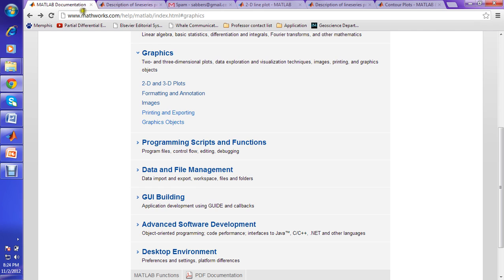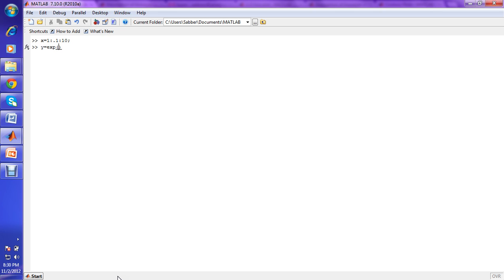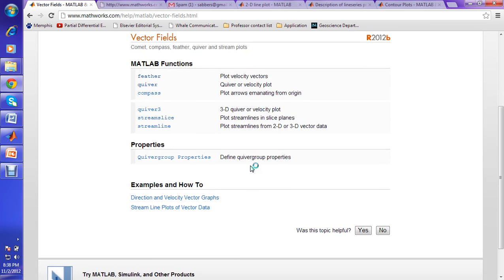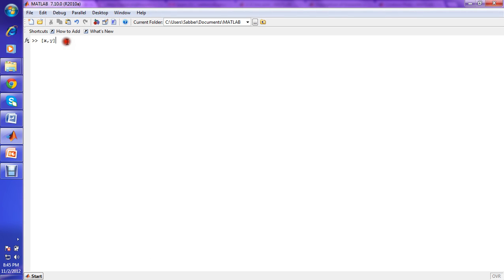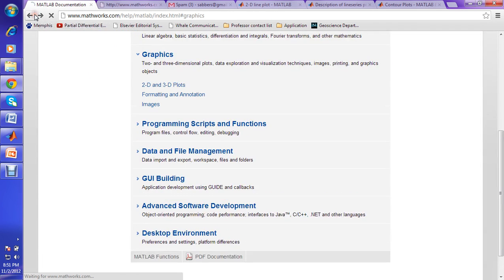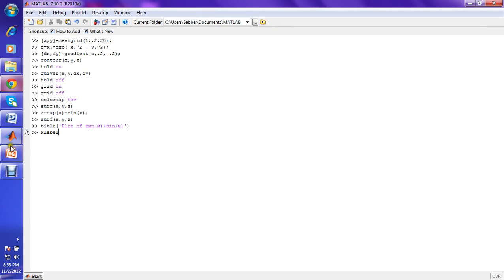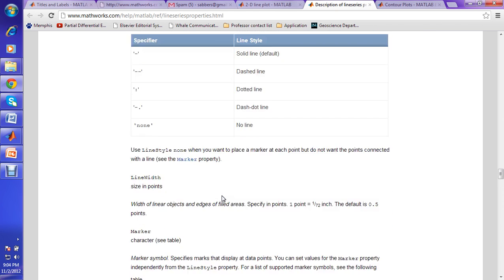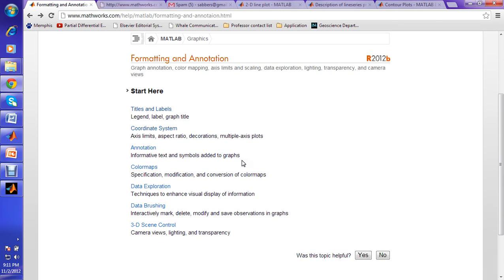Lecture 3 | Matlab for Sciences: Matlab Ploting